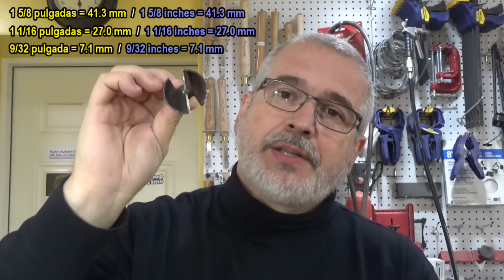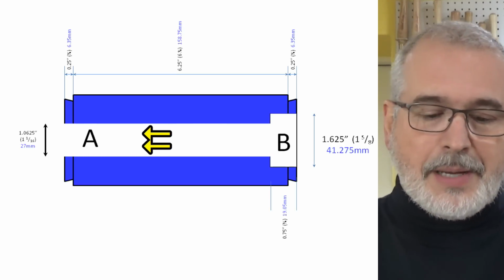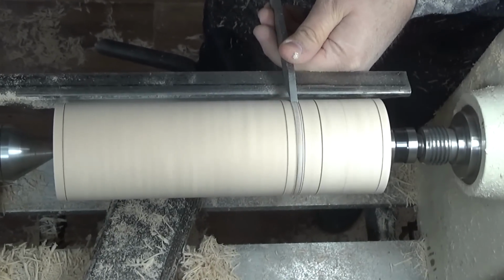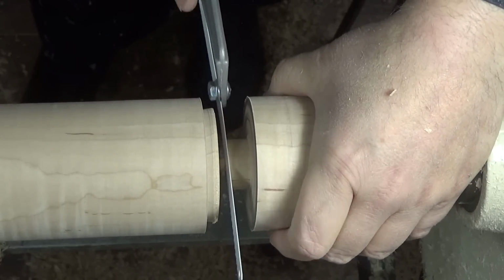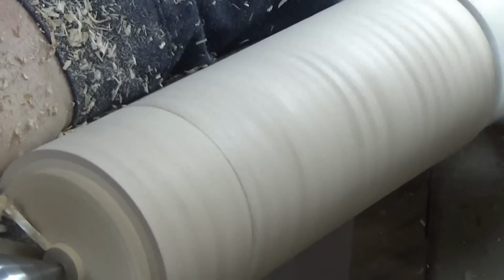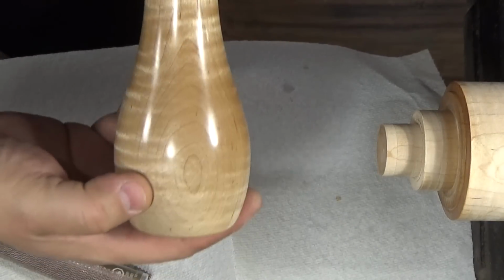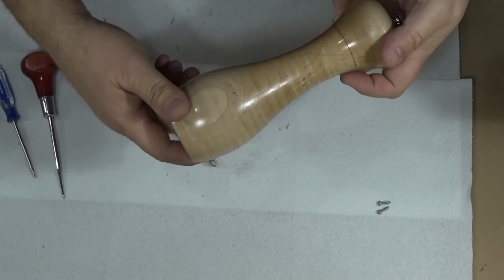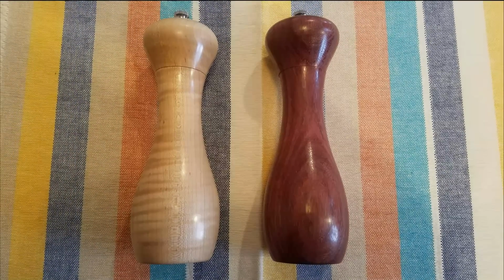Step by Step Tutorial, Salt and Pepper Mills, classic mechanism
Hola/Hi!

Este video está en Inglés. Si prefieres verlo en Español por favor haz un click en el siguiente enlace:

Este video contiene un instructivo paso a paso para el torneado y ensamblado de un molinillo de sal y uno de pimienta.
***This video is a step by step tutorial for the turning and assembling of a salt and a pepper grinders.***

Si por algún motivo no les gustó, o hay algo que se pudiera hacer mejor, por favor también comenten. Siempre hay que tratar de mejorar!
***If for any reason you did not like it, or there is anything that I could do better, please let me know. There is always room for improvement!***

La música fue obtenida de sitios sin regalías que permiten su uso en videos.

Muchas Gracias!!

Molino de sal
***Salt mill***

Molino de pimienta
***pepper mill***

Salud!!
***Cheers!!***

Daniel